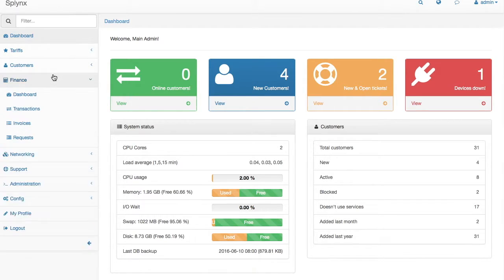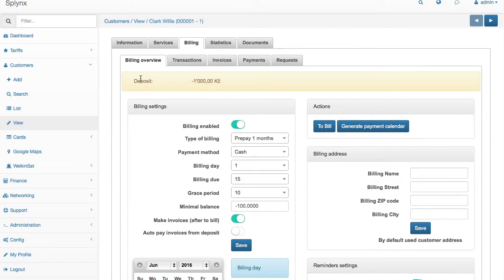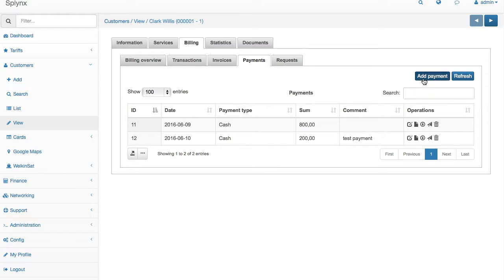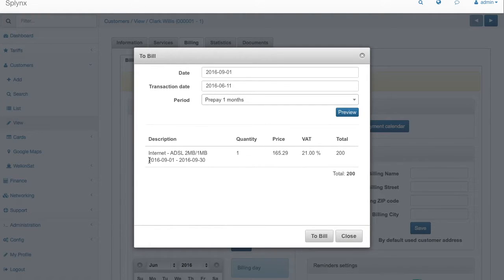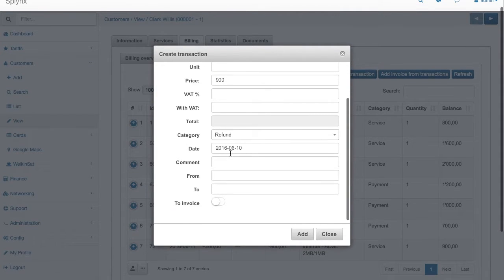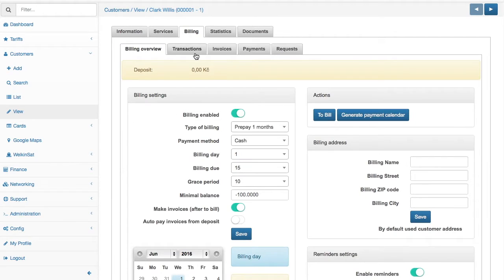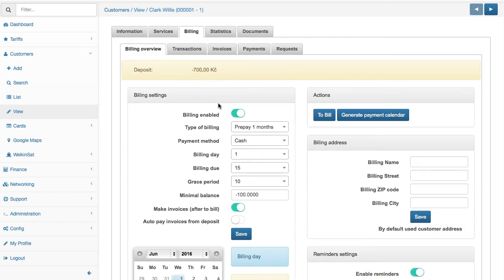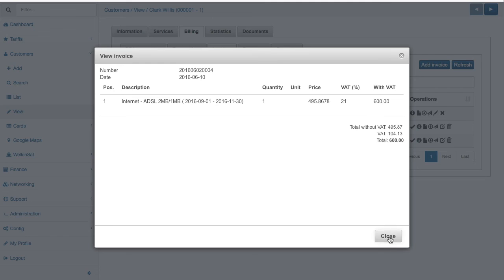Splynx Finance, Transactions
Splynx ISP Framework, Transactions, Finance, Billing